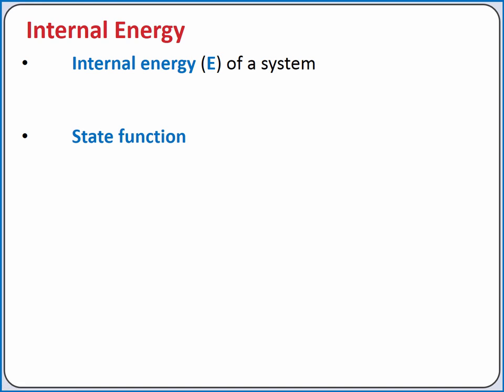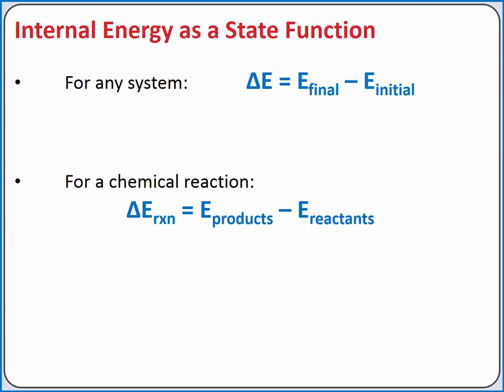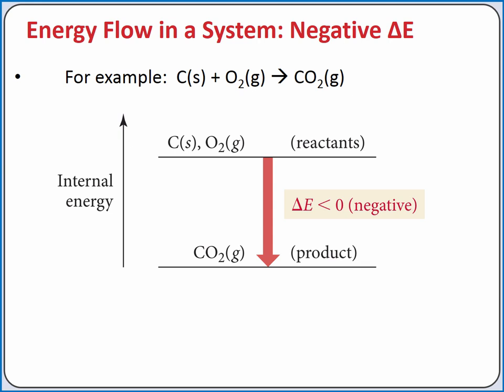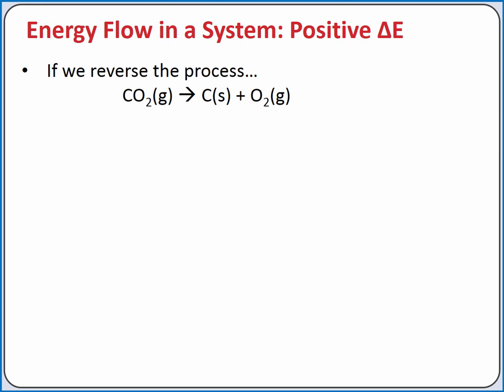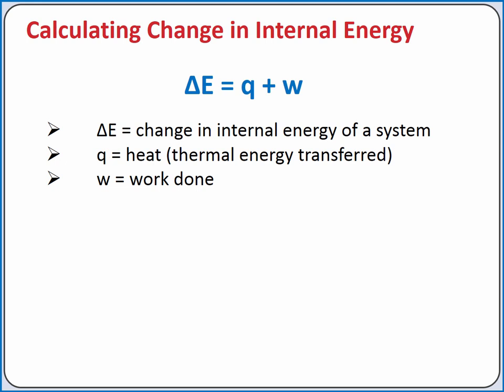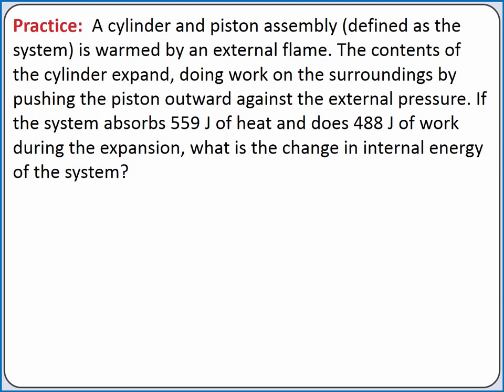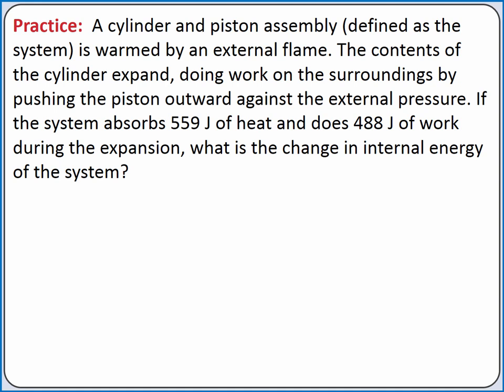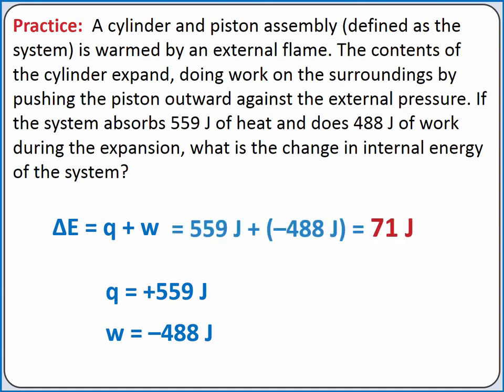CHEMISTRY 101 - Internal energy, heat, and work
Learning Objective:   Learn about internal energy and how to calculate the change in internal energy from heat flow and work.

Topics:   internal energy, state function, system, surroundings, heat, work